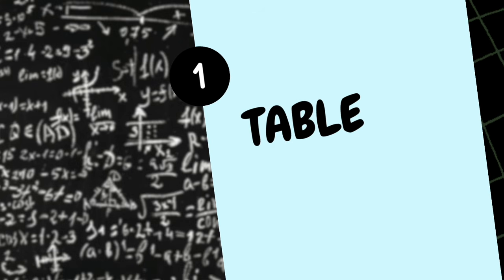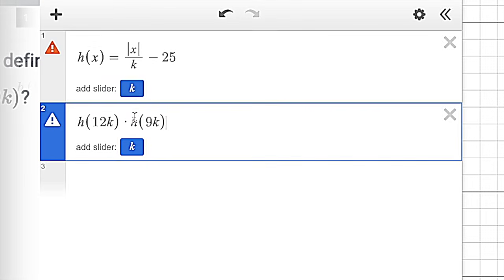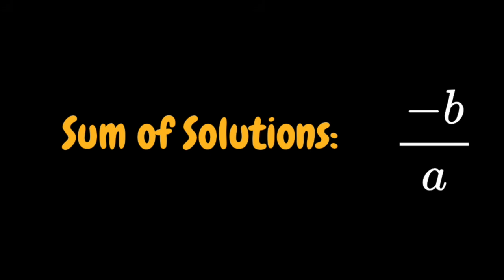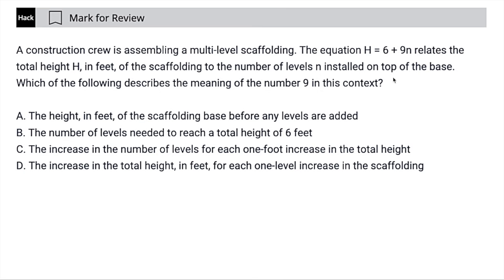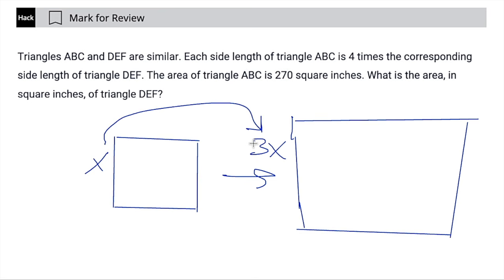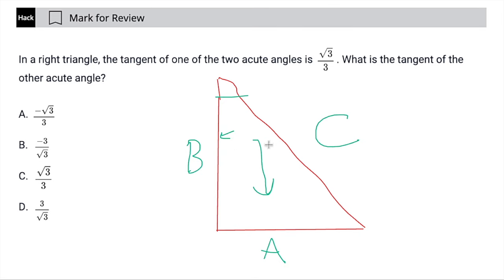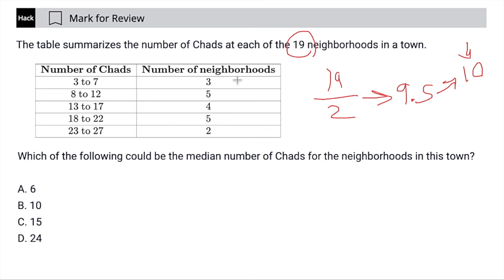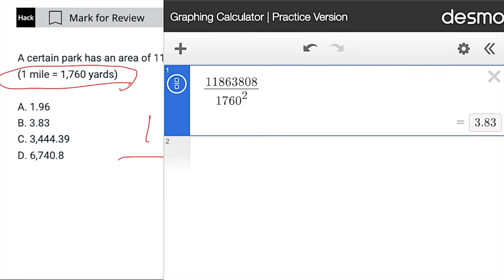MUST KNOW SAT Math Hacks